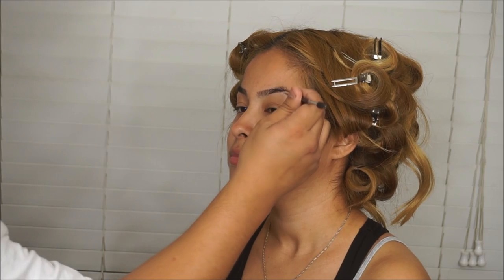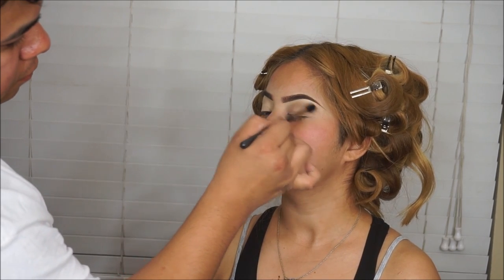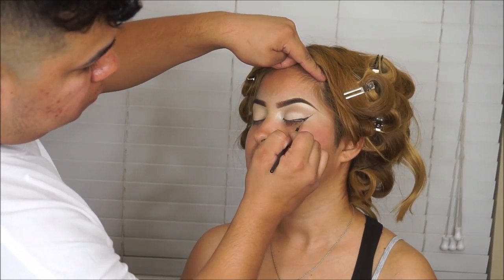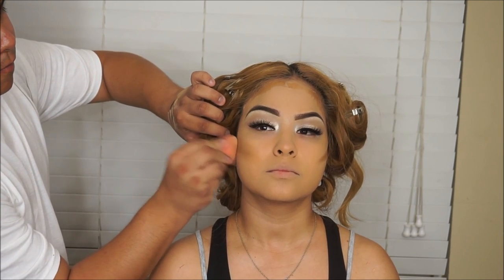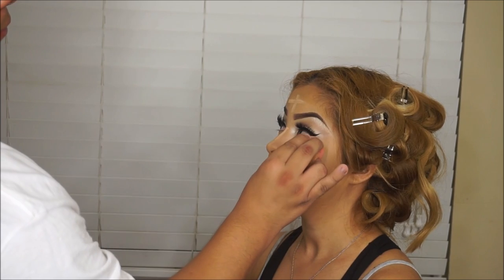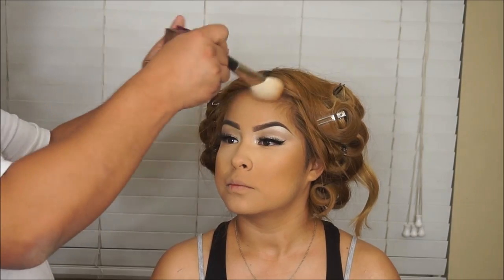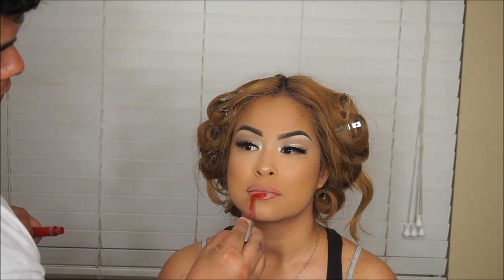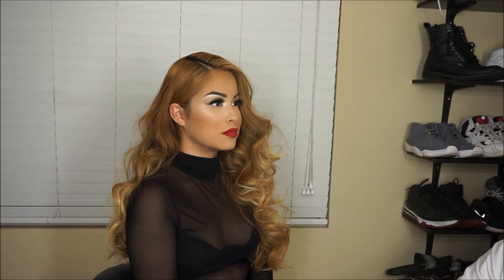Before and After Makeup Transformation | Junior Macias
PRODUCTS:
Anastasia Beverly Hills Pomade in "Chocolate"
Hard Candy  Glamoglauge Concealer in Medium
L'oreal Infallible Pro Matte in Shade 105
L.A Girl Concealer in Light Ivory
Anastasia Beverly Hills Concealer Shade 6.0 (Contour)
Mario Rose Water
Benefit Porefessional
Hoola Bronzer By Benefit
Anastasia Pro Pencil in "Base 1"
Laura Mercir Translucent Setting Powder
Bobby Brown Highlighter in "Bronze Glow"
Anastasia Beverly Hills "Starlight"  (Highlight)
Anastasia Beverly Hills Liquid Lipstick in "American Doll"
Grand Glamour Lashes By Vegas Nay

100% Mink Lashes Only $5.00

BRUSHES:
Limited Edition |
Real Techniques White Duo Fiber Face Brush
Real Techniques White Duo Fiber Contour Brush
Real Techniques White Duo Fiber Eye Brush
Real Techniques Sculpting Brush
B.M.C  B12 Small Tapered Blending Brush
MiQQi Angled Brush
Morphe M507 Detailed Crease Brush
Morphe M527 Bronzing Brush
Morephe B23 Spoolie  Brush
Morphe M504 Large Eye Blending Brush
Morphe M515 Small Defined Pencil Brush
Morphe M504 Fluffy Blending Brush
Morphe M461 Small Duo Fiber Brush
Morphe G6       Kabooki Brush
Morphe M406 Large Duo Fiber Brush
Morphe M310 Fan Brush
Morphe M165 Flat Shader Brush